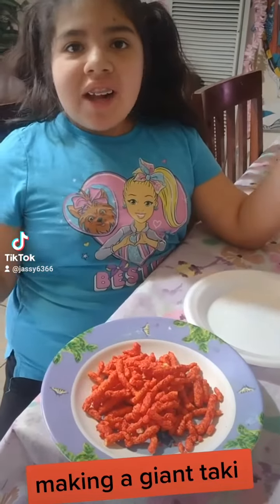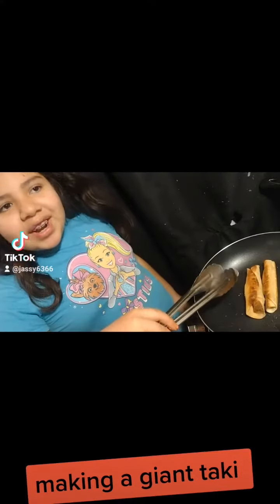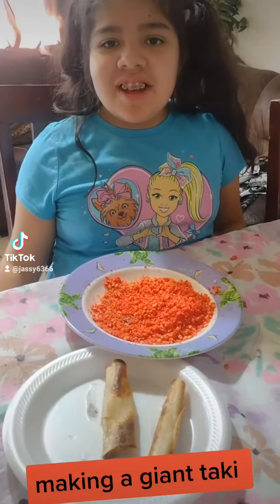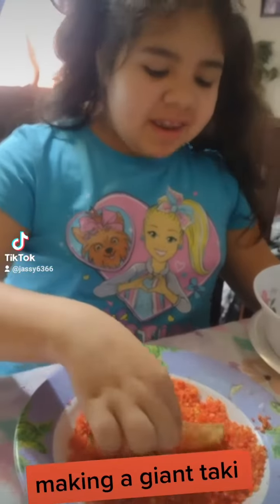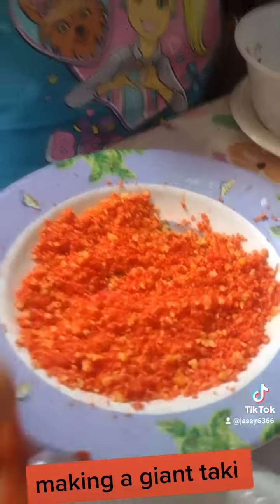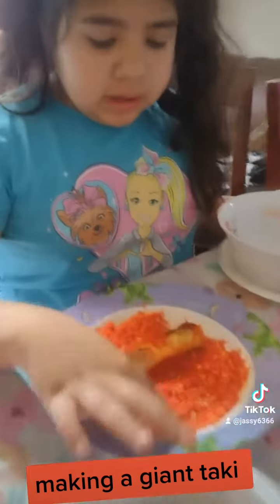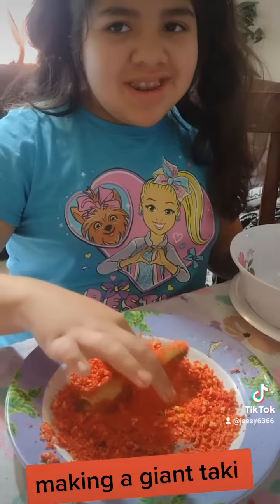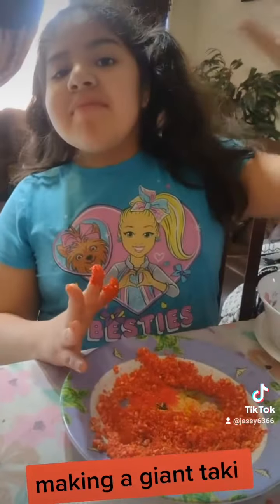making a giant taki